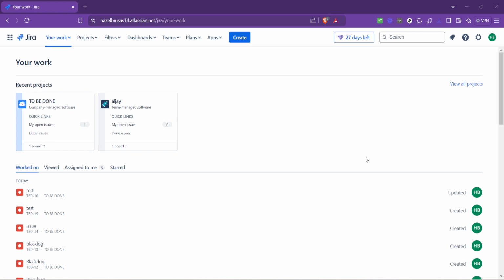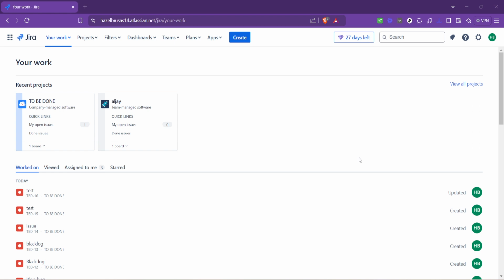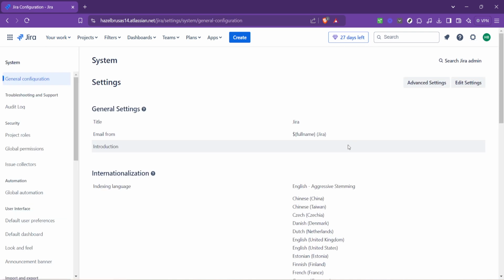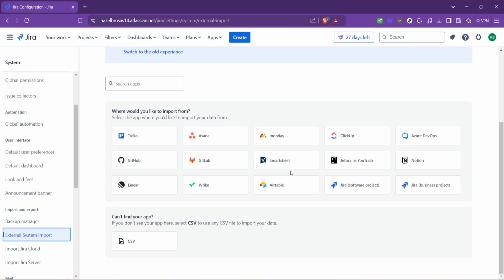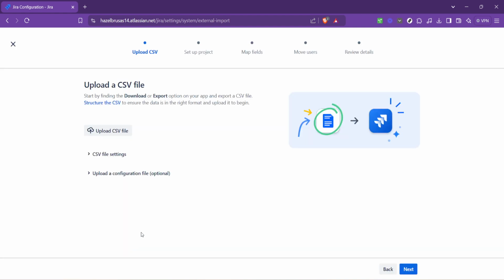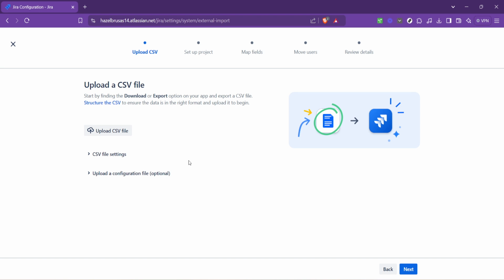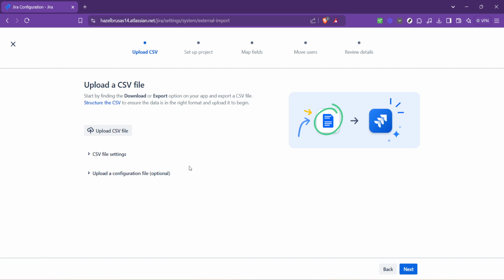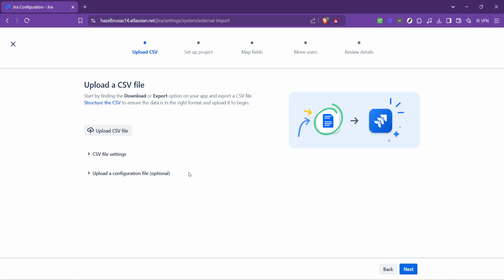How to Import Ms Project into Jira (Full 2024 Guide)